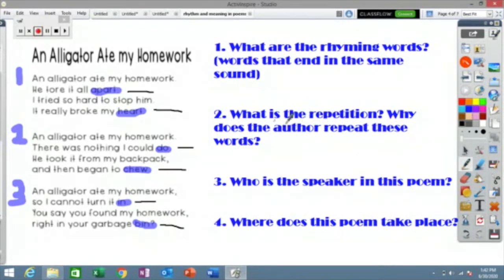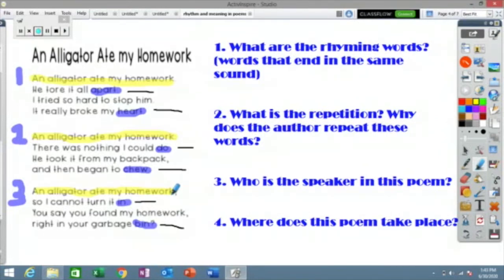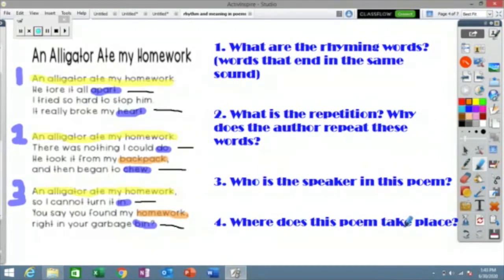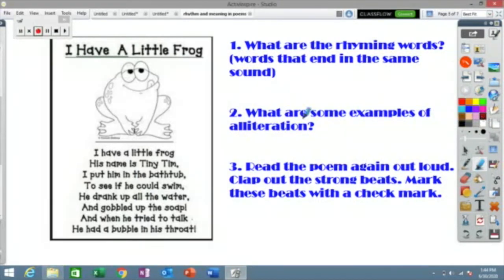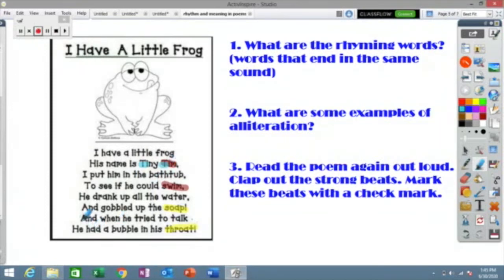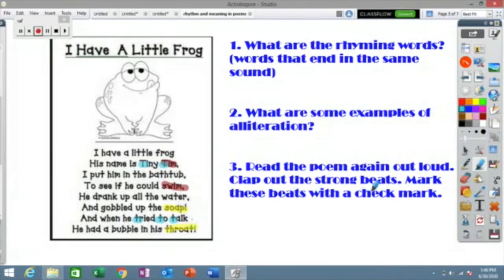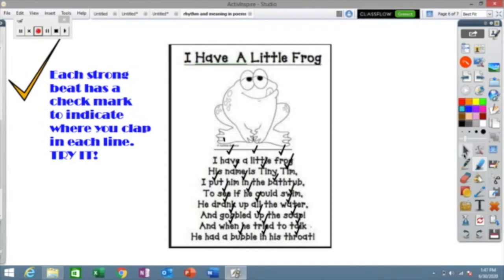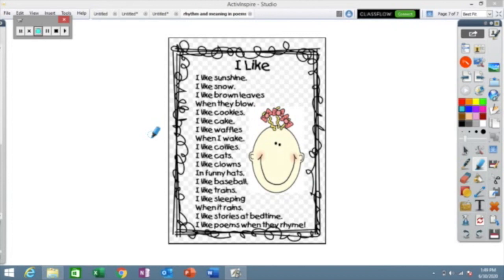ELA Grade 2 RL 2 4 Rhythm and Meaning in Poems